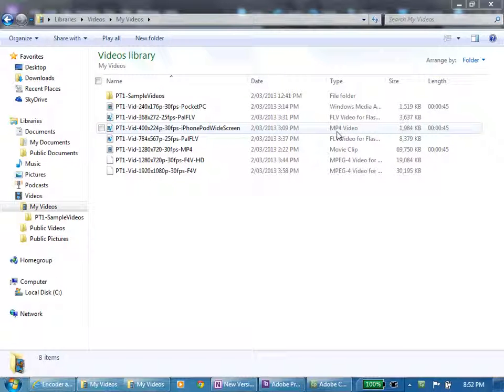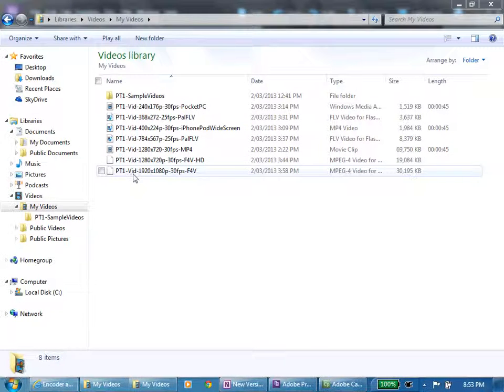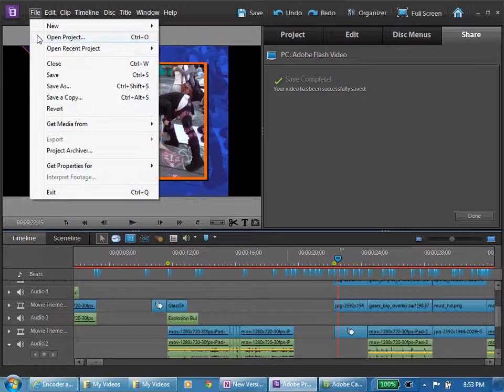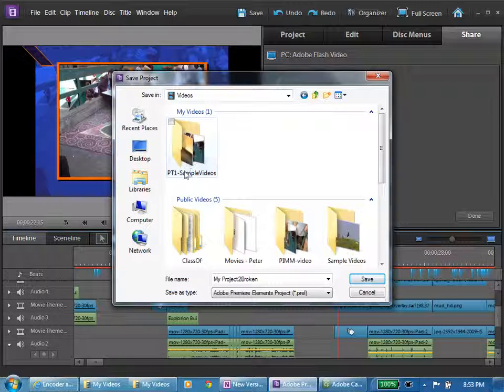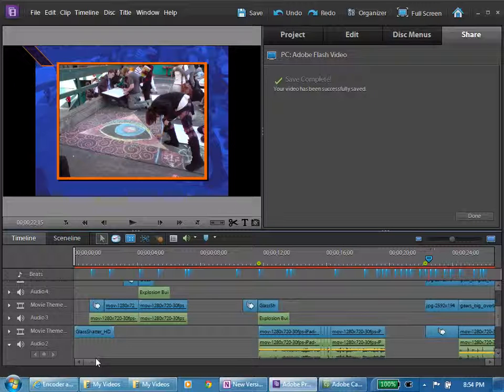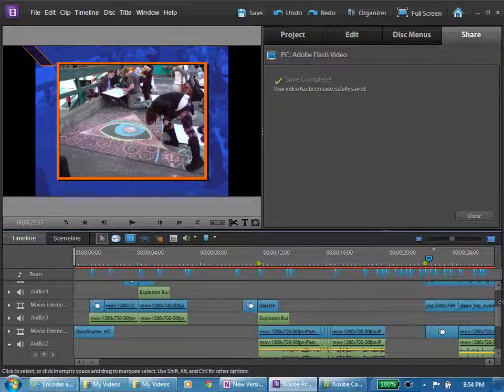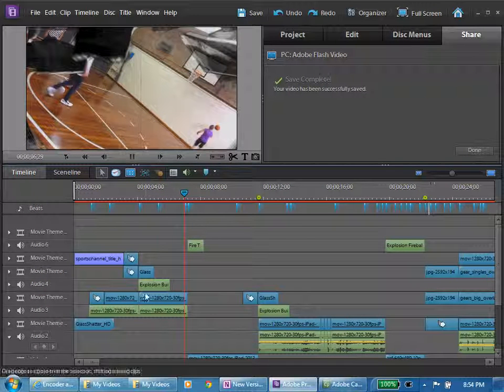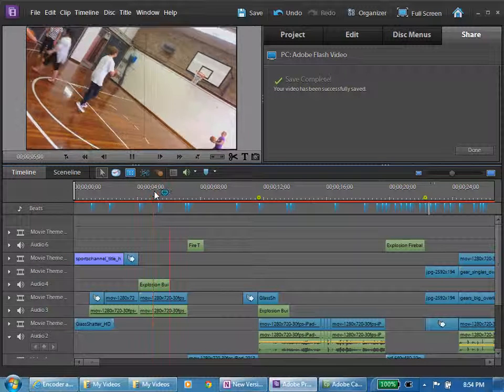Video Editing 10 - Viewing video sizes and saving the edit file.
7 files were saved in a variety of resolutions, frame speeds and formats.  These are viewed and their file size noted before saving the edit file.